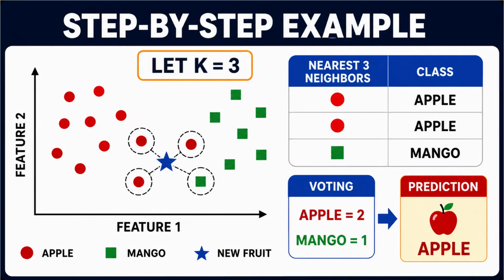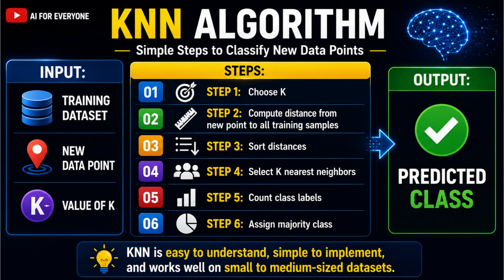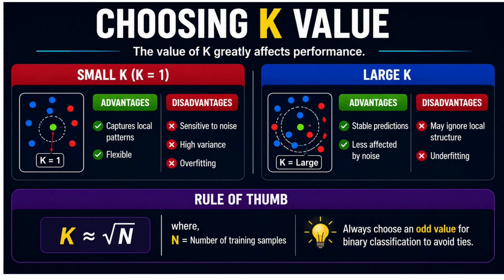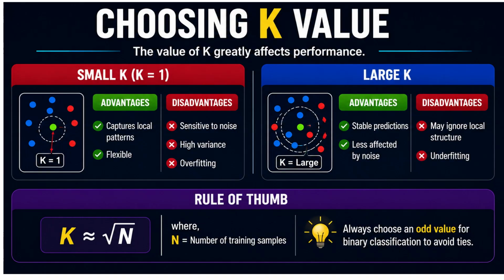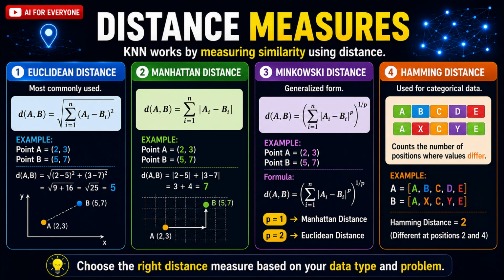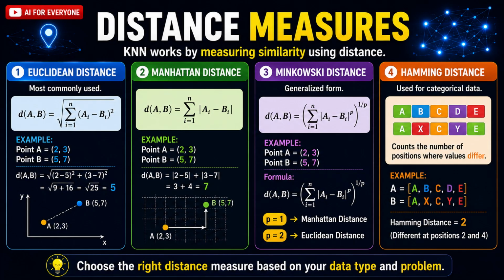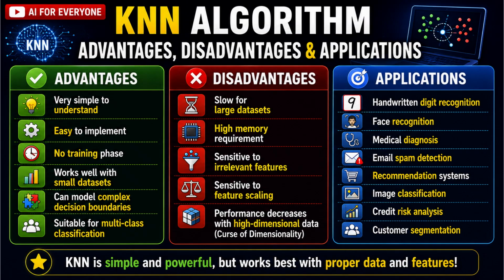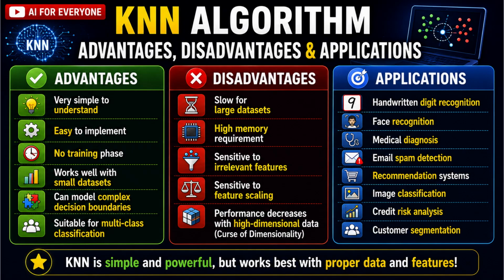KNN algorithm for Classification and Regression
Here we discuss in detail KNN algorithm, a simple and powerful algorithm used for classification and regression. We discuss the steps of the algorithm, why it is called a lazy algorithm, how k is chosen, distance measures and time complexity